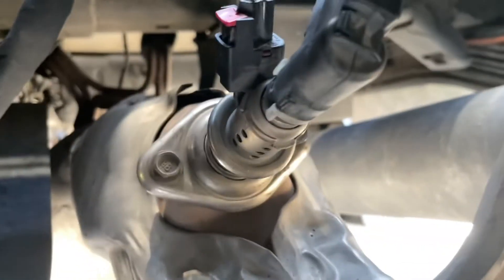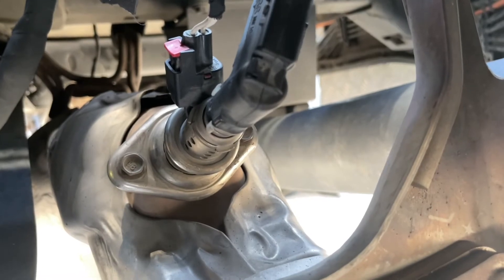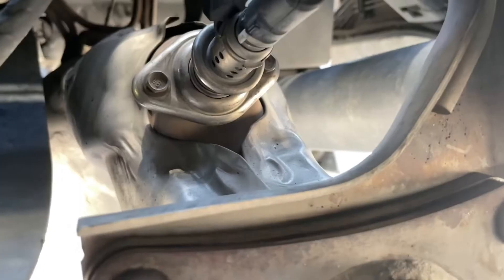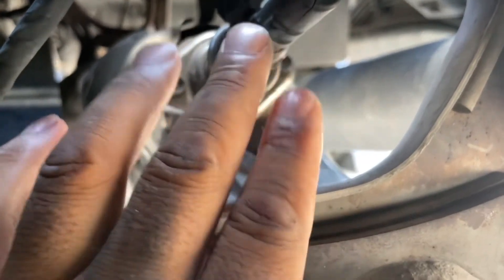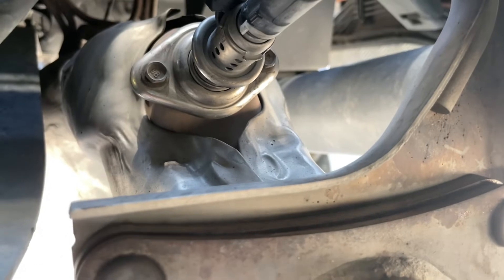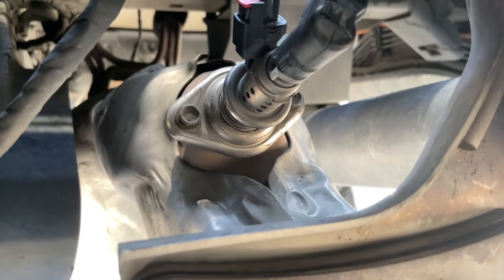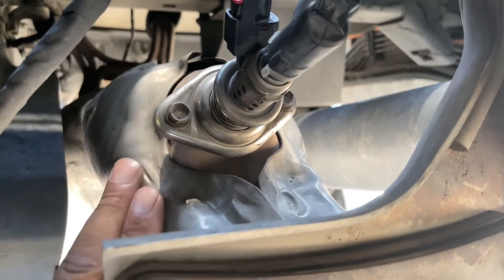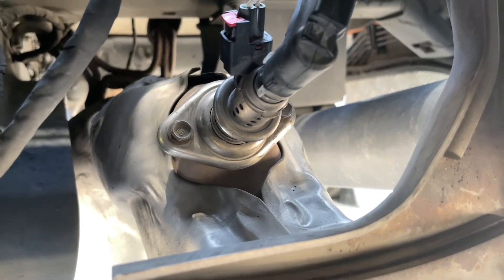Service Def see Dealer Easy Fix!!! Dodge 5500 DIY repair.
Service Def see Dealer code appeared on my dash.  I very easily cleaned injector (it was dirty) and error code self cleared.  It’s been two weeks and no issues.